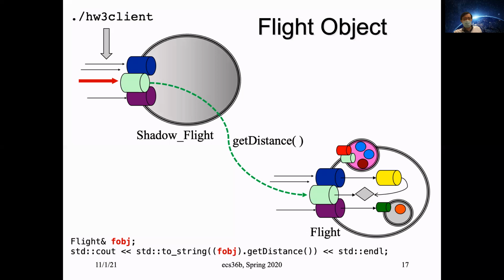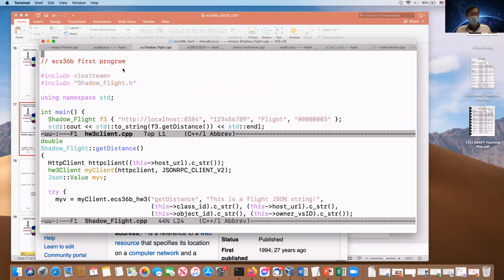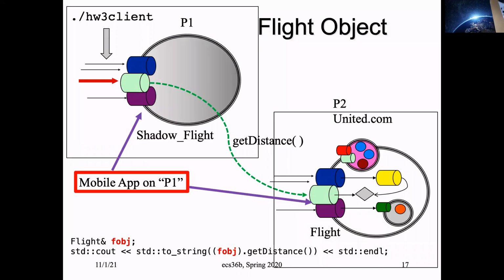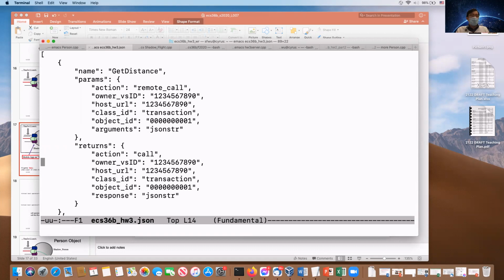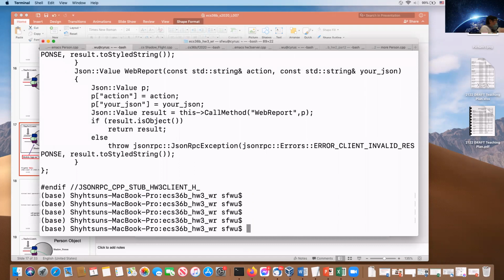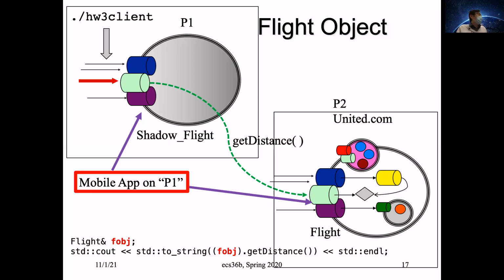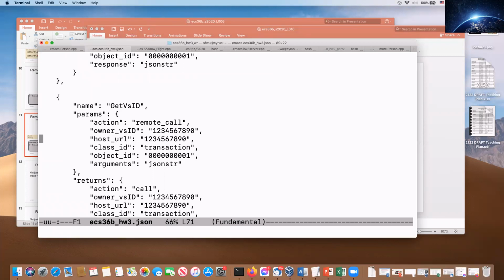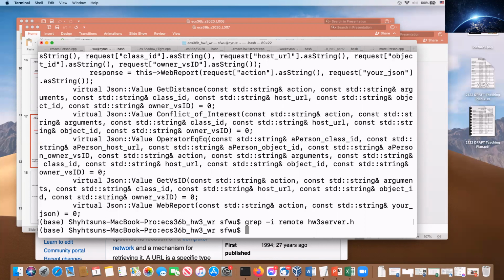ecs36b Discussion 11/01/2021